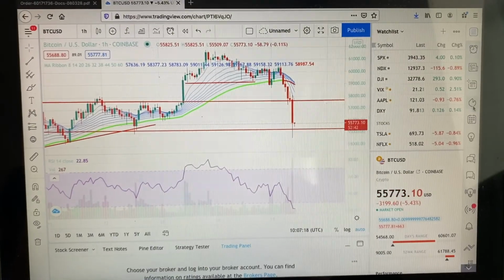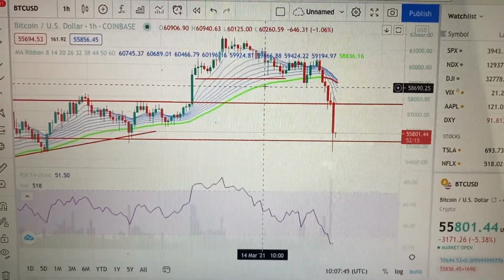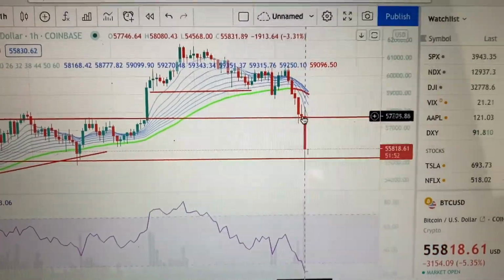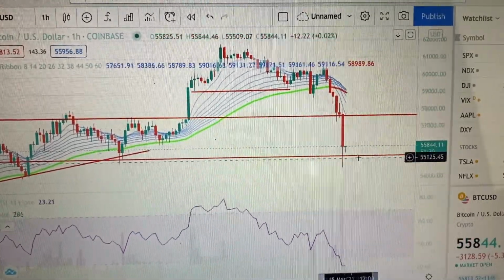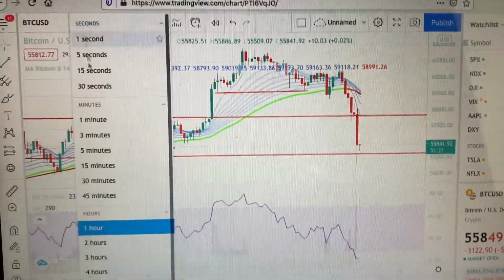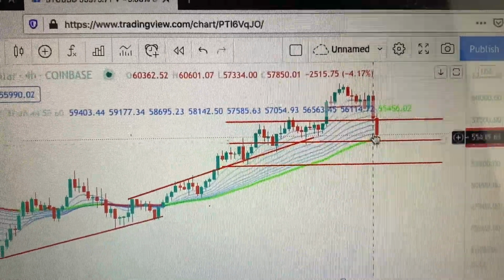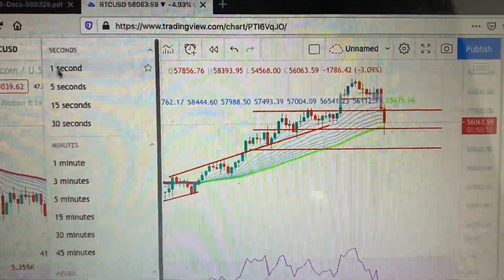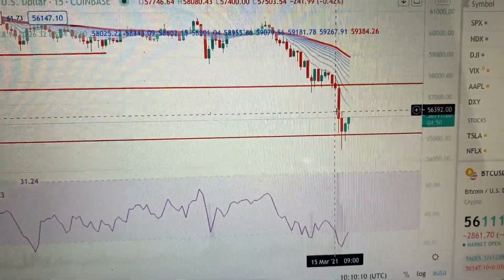WARNING BITCOIN DUMPING!! MY NEXT SUPPORT LEVELS CME GAP FILLED